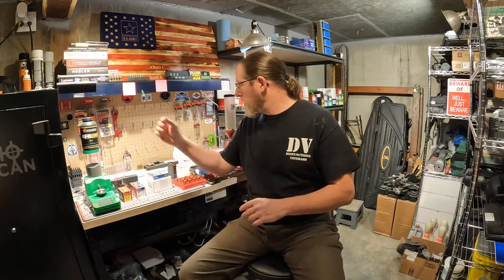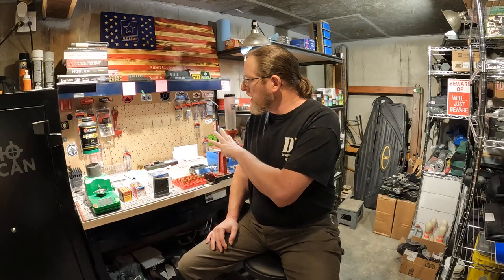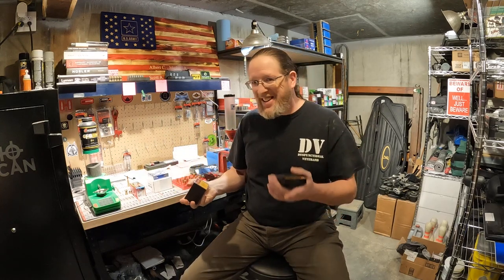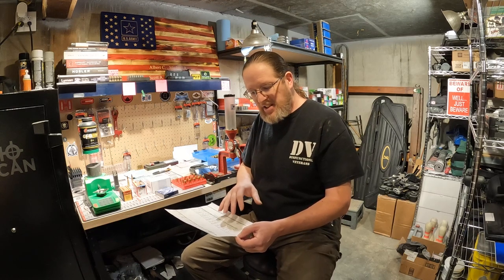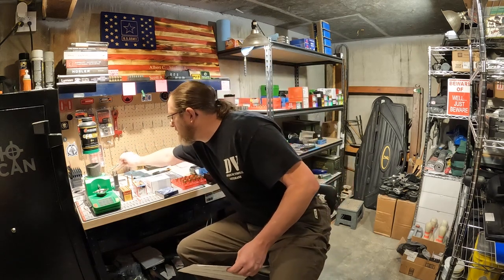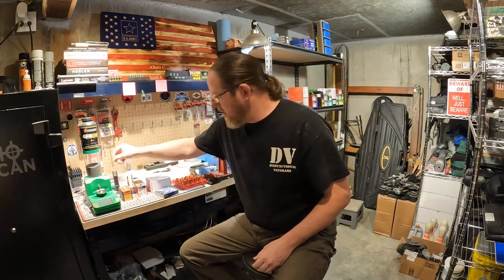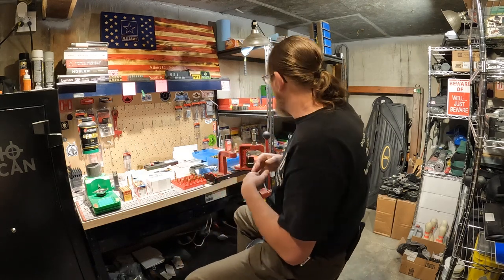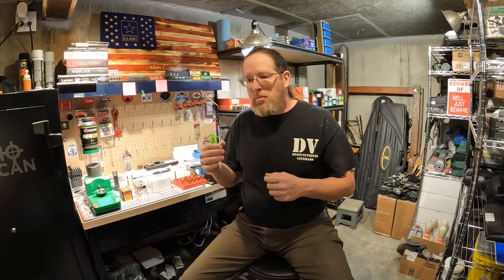Reloading 8.6 BLK using Hodgdon CFE BLK powder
A video covering my experiences using Hodgdon CFE BLK powder to reload the new Q 8.6 BLK cartridge. As well as some complaints about the availability, or lack there of, of the brass.